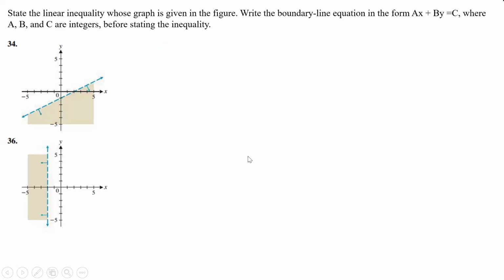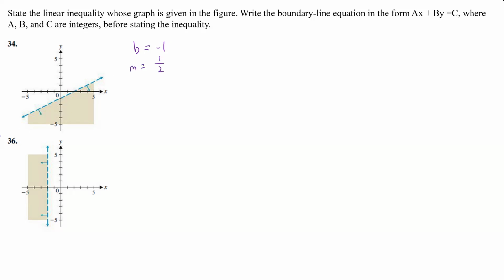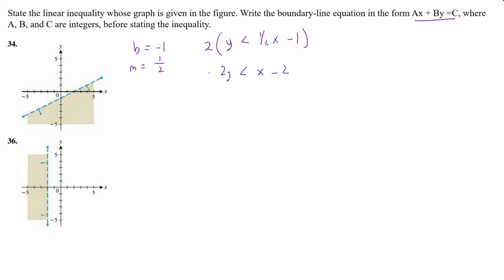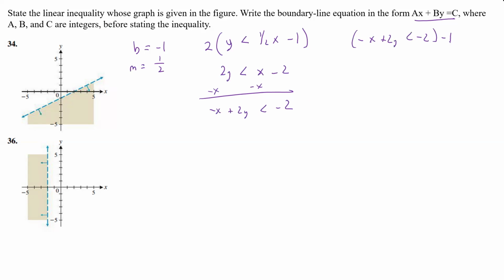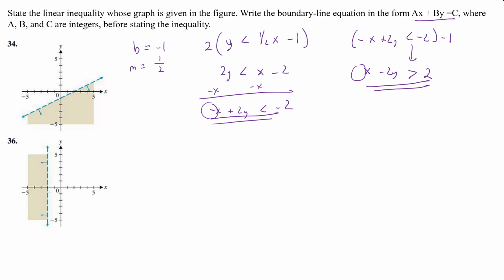Section 5.1 Exercises II